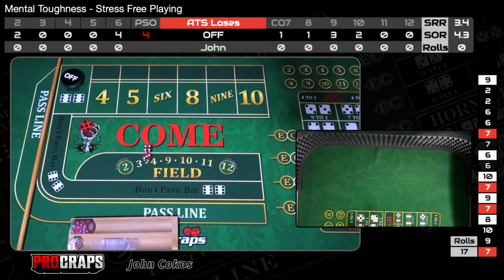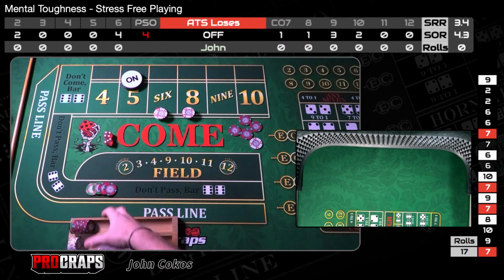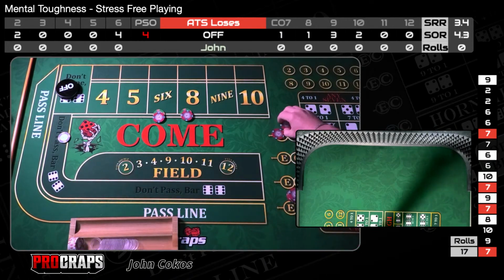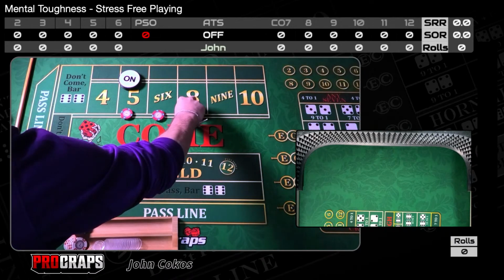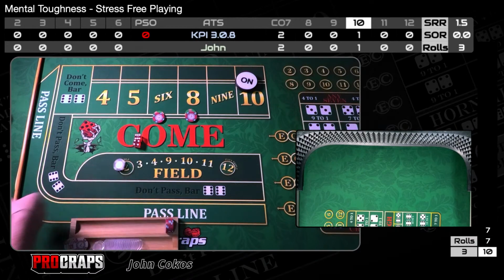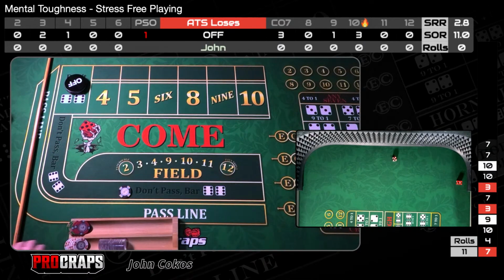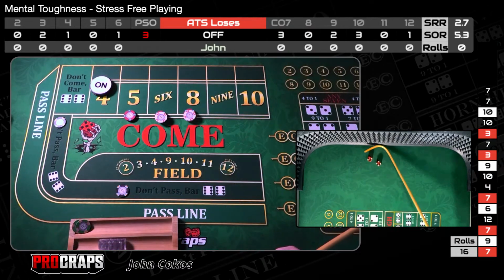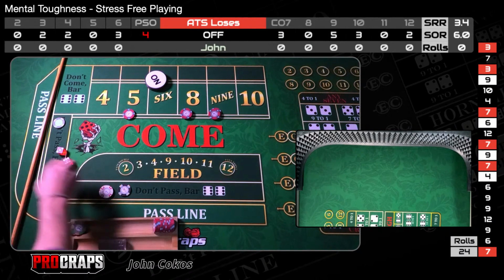☕️ 11/12/2021: Winning at Craps ... Stress Free with the HP!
Winning at craps for beginners and for advanced players starts with a proper approach to the game. Winning craps strategies only work if you are locked in, well practiced, have a plan, and are bold enough to execute it.

Let's put it all together:

- Being well practices
- Having Discipline
- Keeping Your Focus

SHOW NOTES

We'll close out our week by playing out a new strategy keeping everything in mind.

The Hawaii Craps Shooters "HP"